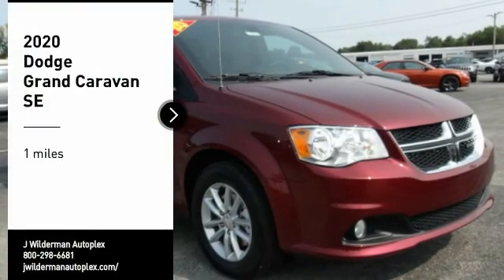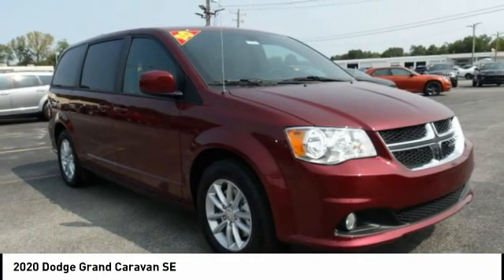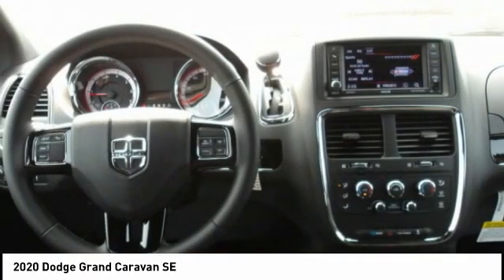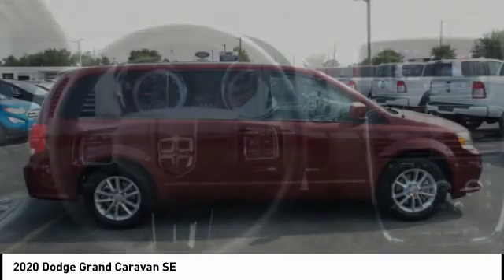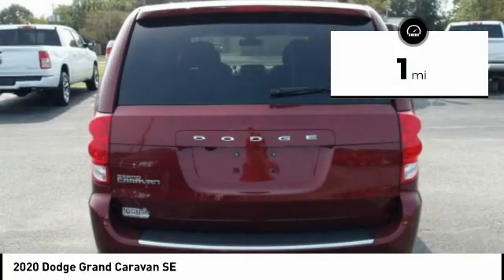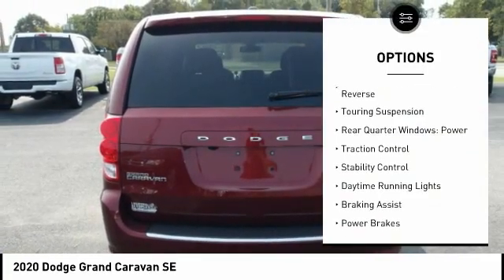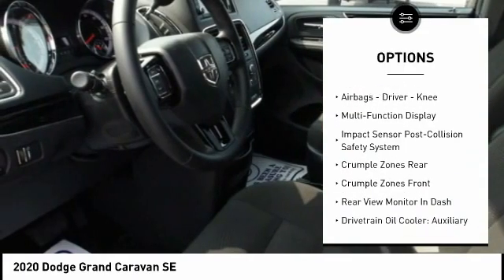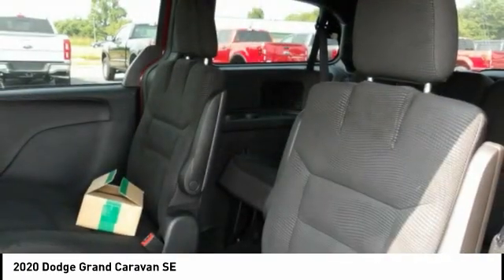2020 Dodge Grand Caravan Mt Carmel IL 19523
2020 Dodge Grand Caravan SE

1422 West 9th St.

Pick up this Red 2020 Dodge Grand Caravan, available today at J Wilderman Autoplex. This could be the one you've been searching for.